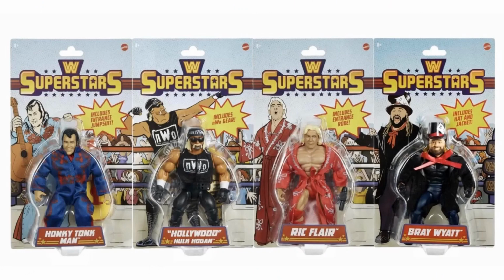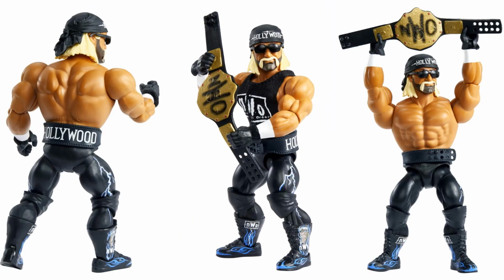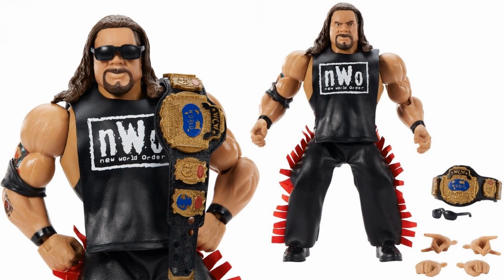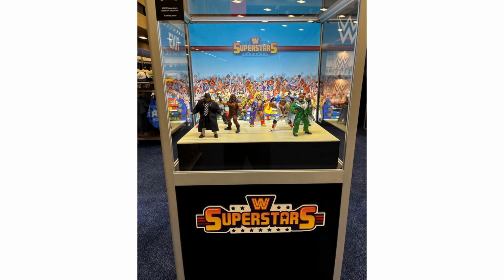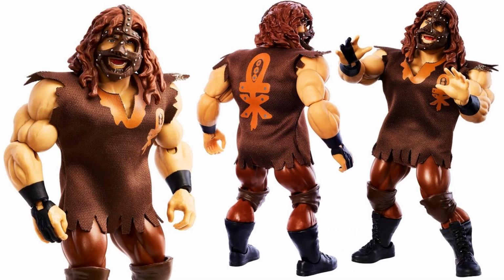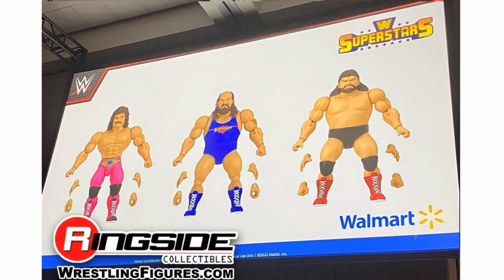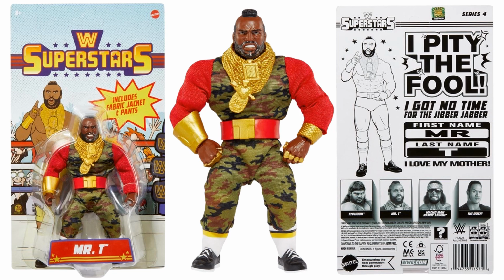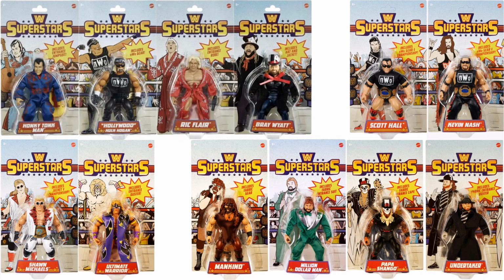*see newer video* Every Mattel WWE Superstars Action Figures Comparison List Wave 1 & Wave 2 & 3 & 4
Every Mattel WWE Superstars Action Figures Comparison List Wave 1 & Wave 2 & Wave 3 & Wave 4 NWO/WCW/WWF Toys

Wave 1:
Honky Tonk Man
nWo Hollywood Hulk Hogan
Rick Flair
Bray Wyatt

Wave 2:
Scott Hall nWo
Kevin Nash nWo
Shawn Michaels
Ultimate Warrior

Wave 3:
Papa Shango
Million Dollar Man Ted Dibiase
Undertaker
Mankind

Wave 4:
Typhoon
Earthquake
Ravishing Rick Rude
Mr. T
Macho Man Randy Savage
The Rock